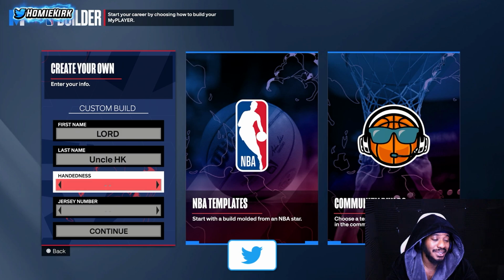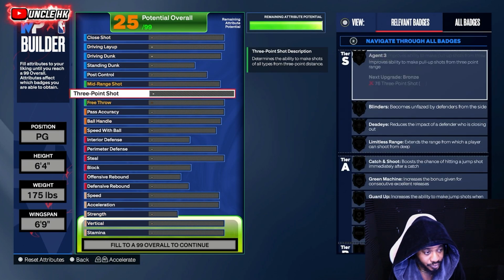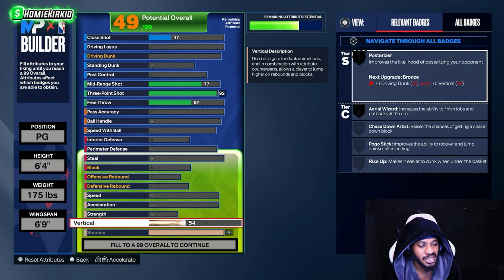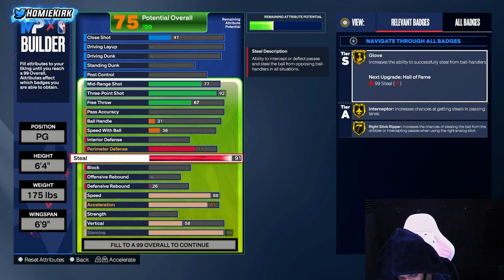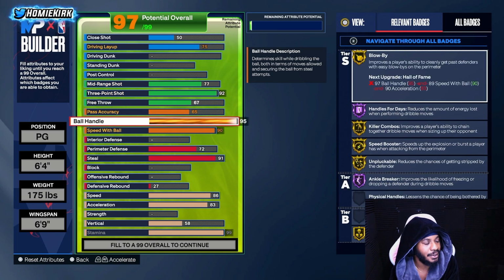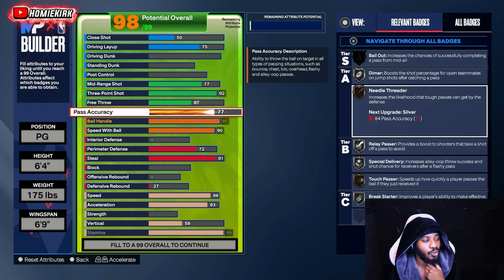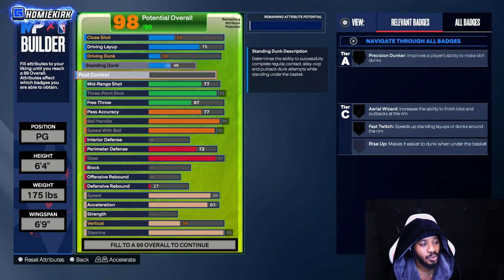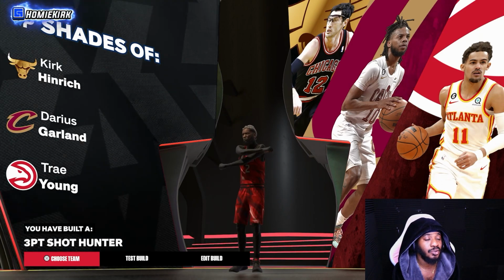THIS 91 STEAL 6'4 META GUARD BUILD IS THE BEST GUARD BUILD IN NBA 2K24! BEST POINT GUARD BUILD 2K24!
In this video I will be showing you, THE BEST 6'4 POINT GUARD BUILD With a 91 STEAL And Gold Glove. With this build, you'll have the fast dribble moves of a 6'4 player while still maintaining some defensive skills. You'll be able to dominate on the twos, threes, and even the ones.

TURN POST NOTIFICATIONS ON!✔
HomieKirk
Comment and I Will Respond !

SIGN UP TO 1V1ME USING THE CODE "XZ1Y2C" FOR AN ADDITIONAL $10 ADDED ON TO YOUR FIRST STAKE!

  @Uncle HK

Tik-Tok: HomieKirk
XBOX: HomieKirk
PSN: HomieKirk
Second Channel: Uncle HK

CHAPTERS:
0:00 INTRO
1:49 6'4 PG BUILD